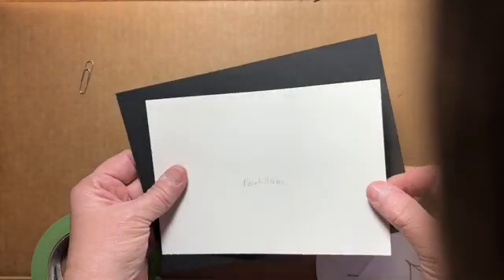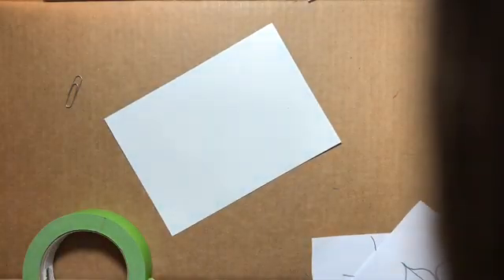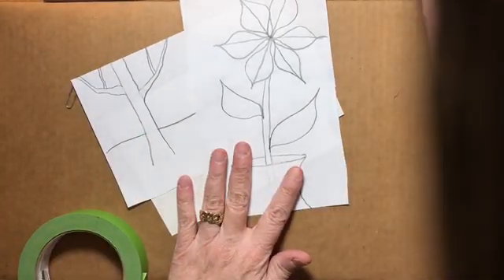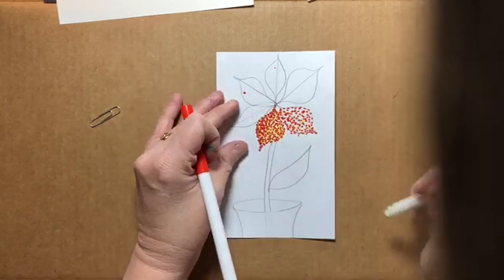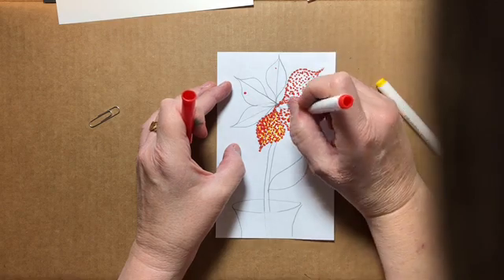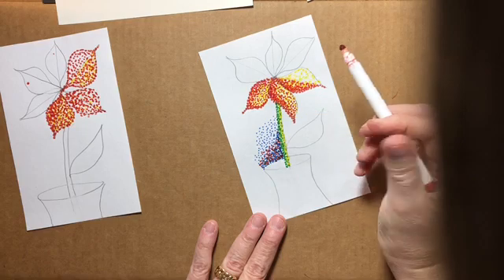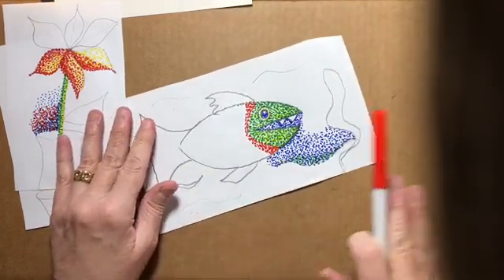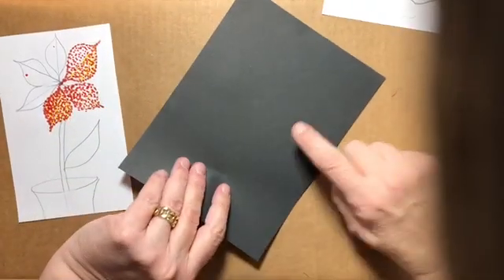Pointillism Demo - Video 2- Grades 2-6 - April 7th, 2020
Project Demo for students